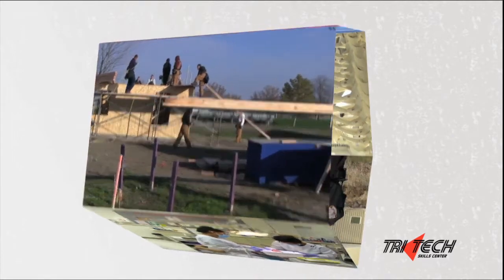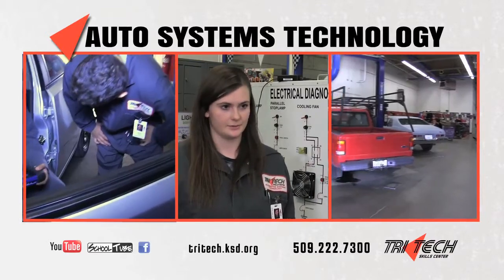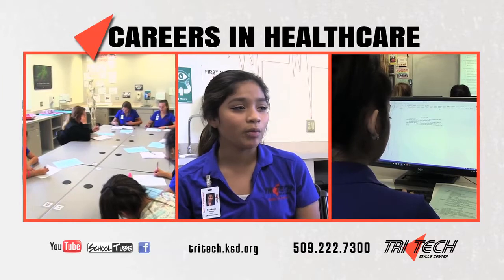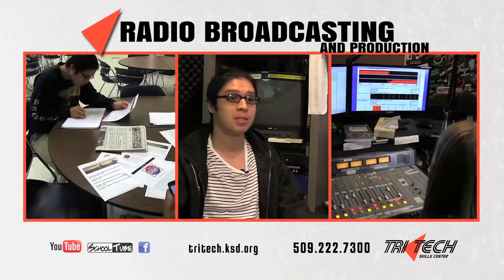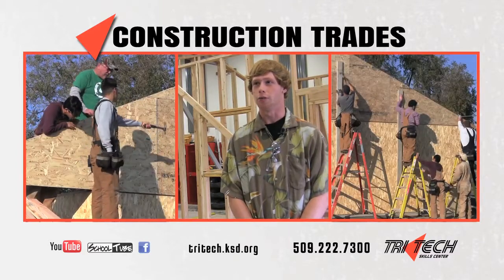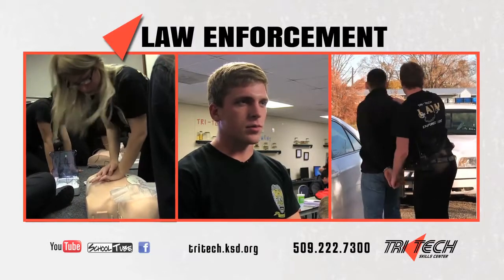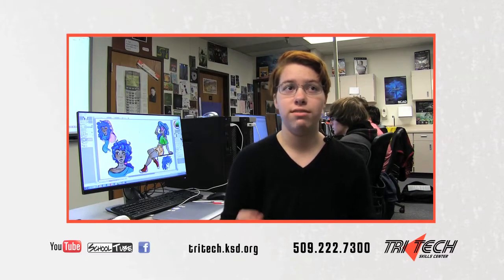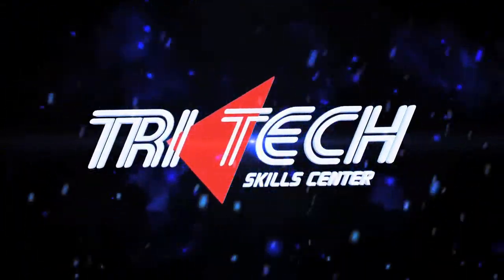Tri-Tech Skills Center 2017-2018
You are about to learn of the exceptional opportunities you can take advantage of by attending TRI-TECH SKILLS CENTER. Tri-Tech partners with your high school to offer advanced technical and professional training. This tuition free training is available to all area public, private, and home-schooled students age 16-20 who has yet to receive a high school diploma.